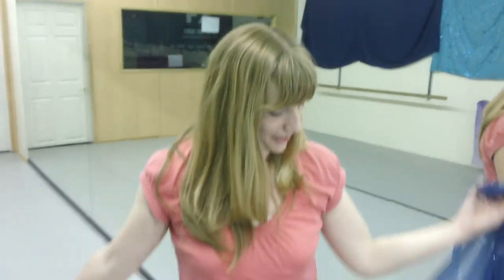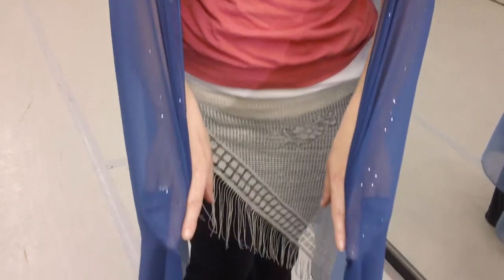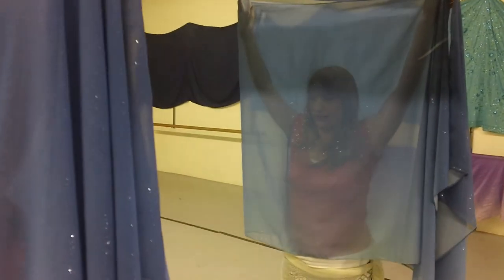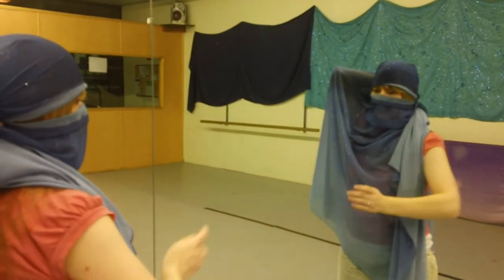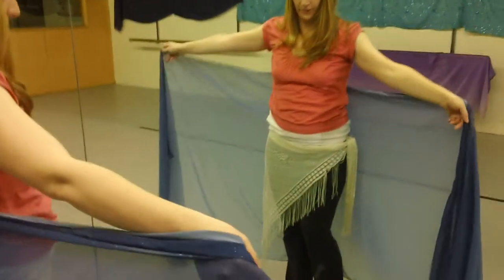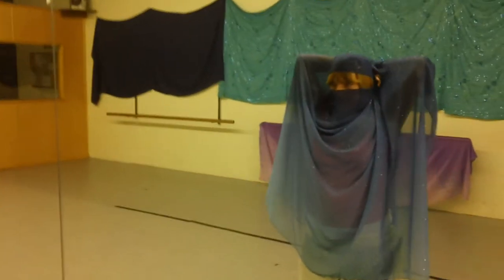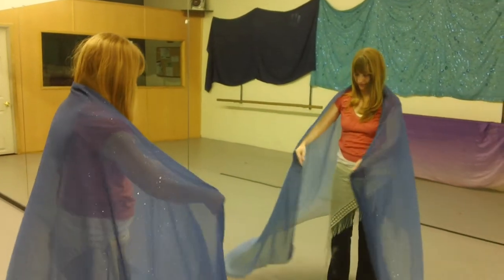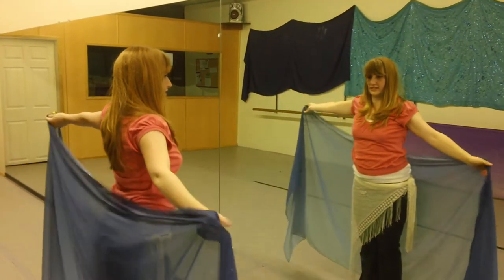Video of Beginning Belly Dancing With Talia Lesson # 14 The Tent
Beginning Belly Dancing With Talia   Lesson 14 The Tent
Learn the Beautiful exotic art of Arabic Style Belly Dance in easy steps that anyone can learn. You are being taught by one of the top teachers in the United States, Talia.  Watch and practice in the comfort of your home, by yourself or with a friend. It is important to see your teacher's dance style before learning from her. This is a 3 to 5 minute video of belly dance instruction.. Practice and get your body moving like never before in this free video on belly dance lessons. Please Enjoy. We very much encourage you to seek a formal belly dance class where you live. Or if in San Diego you can join us for a class.

Filmmaker: Talia / Greater Than Digital